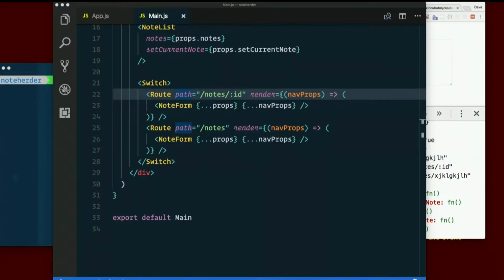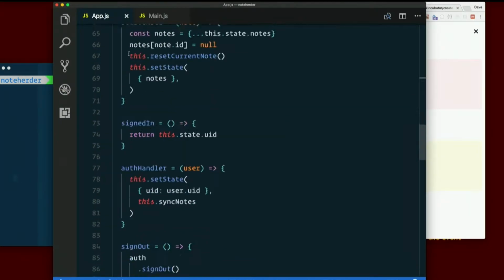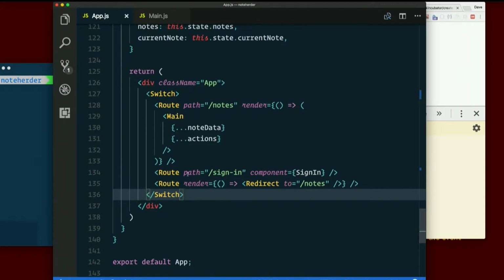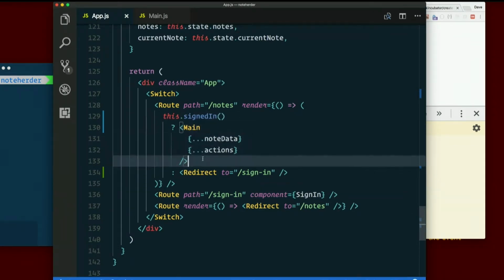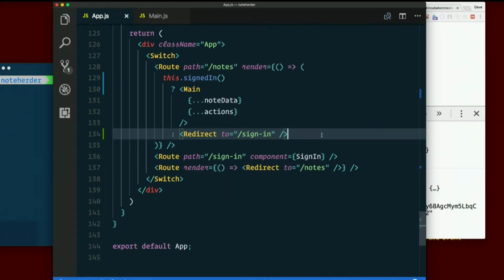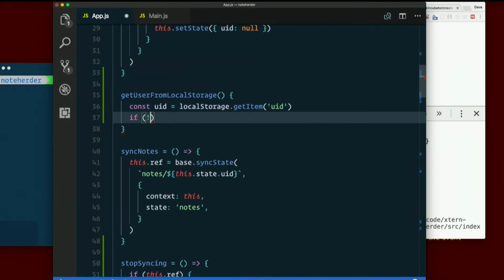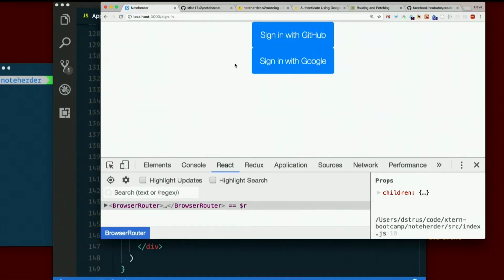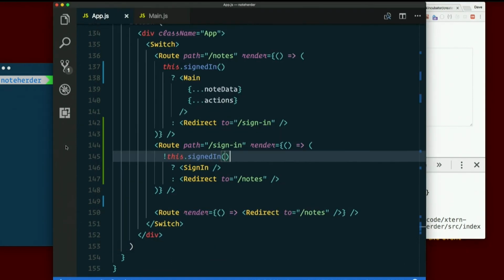Day 11 - Afternoon, part 4: Redirect based on authentication status - XTBC 2017 Session 2